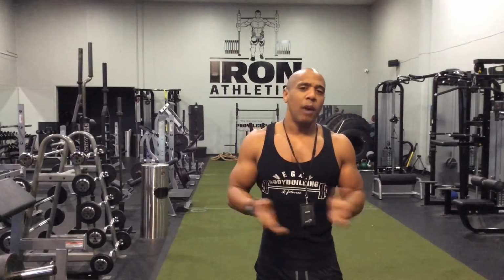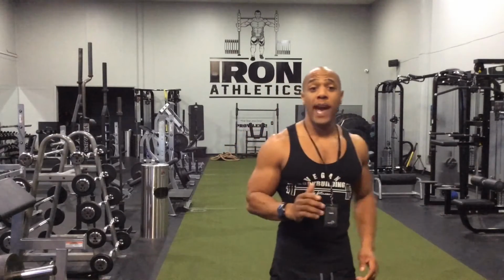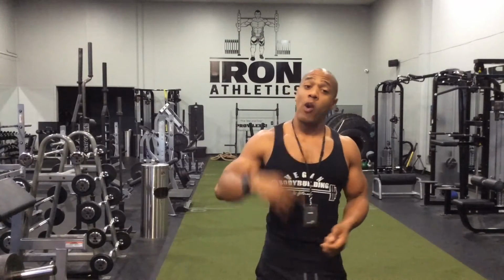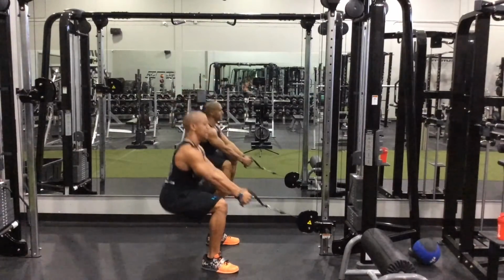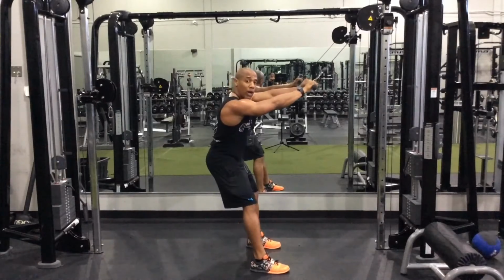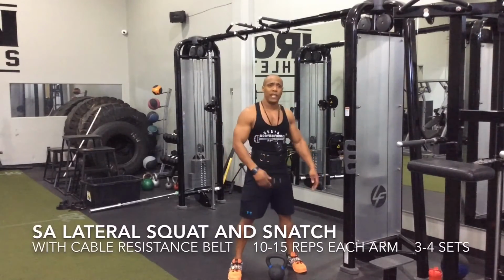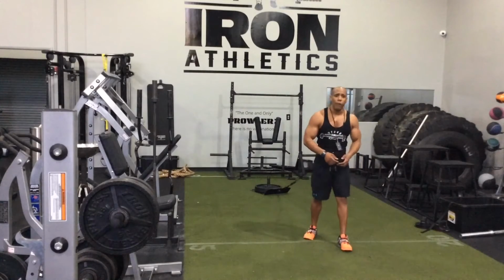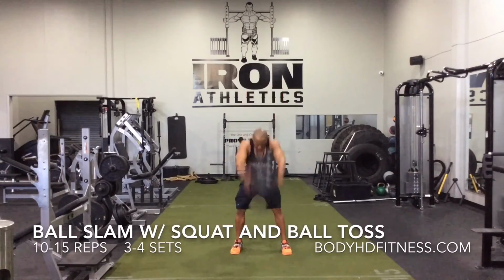Pro Vegan Bodybuilder Korin Sutton Total Body Workout Episode 3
In this episode I talk about the benefits of supercompusation and how it plays a major role in muscle growth. Also touch on some basics of functional training and how this style of training can help speed up your metabolism and increase fat loss

1 on 1 Private Training Only In SouthFlorida Area

Where Is The Protein? Cook Book